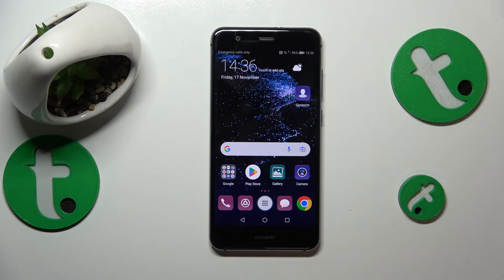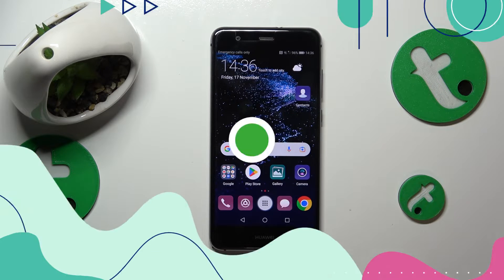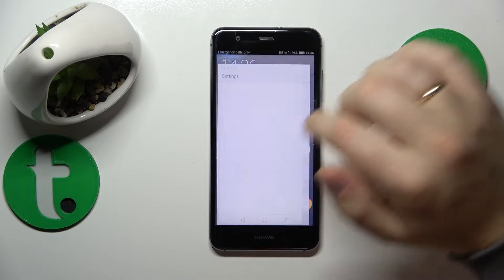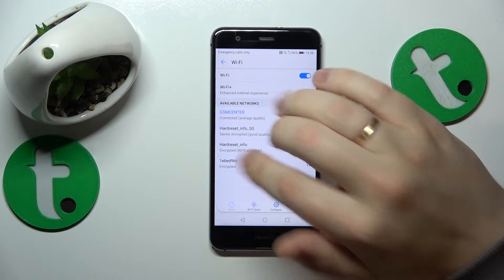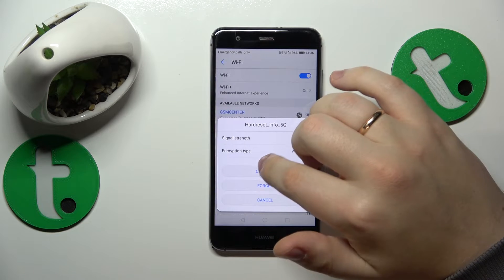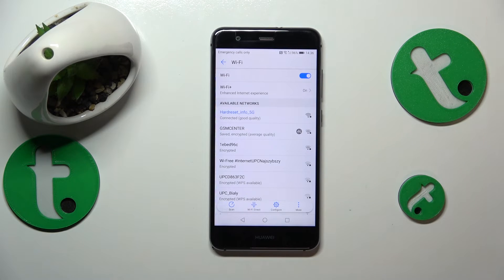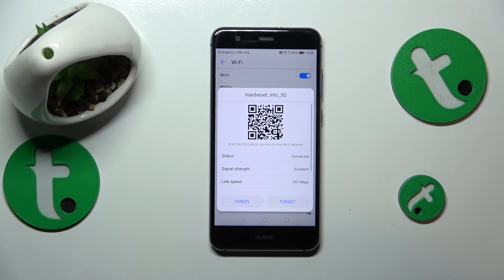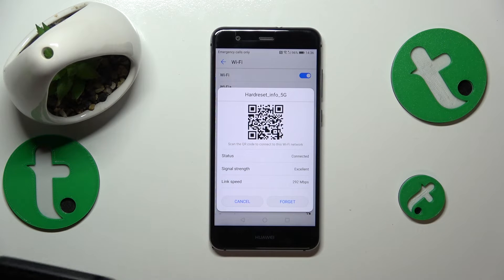How to Share the WiFi Network on a Huawei P10 Lite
Simplify your WiFi sharing on the Huawei P10 Lite by learning how to find the WiFi network QR code. This tutorial guides you through the steps to easily share your WiFi details with others. Watch now to optimize your connectivity experience and find the WiFi network QR code on the Huawei P10 Lite effortlessly.

How to find the WiFi network QR code on Huawei P10 Lite? How to see the QR code of a saved WiFi network on a Huawei P10 Lite? How to find a WiFi password on a Huawei P10 Lite?